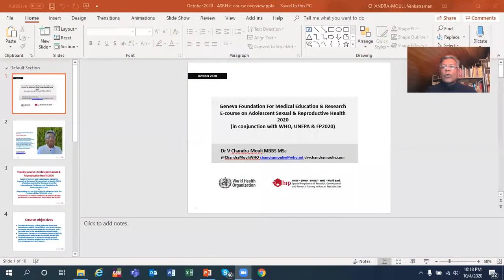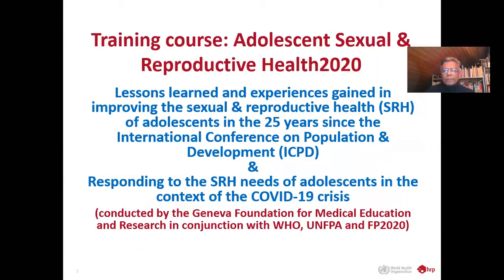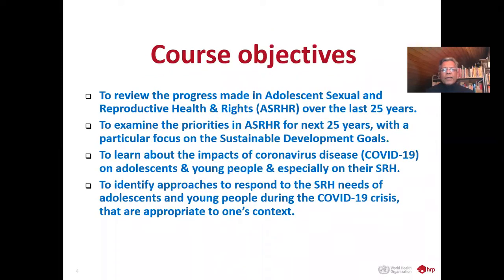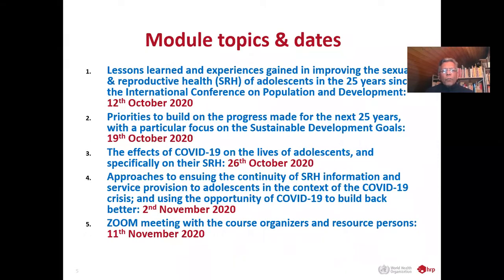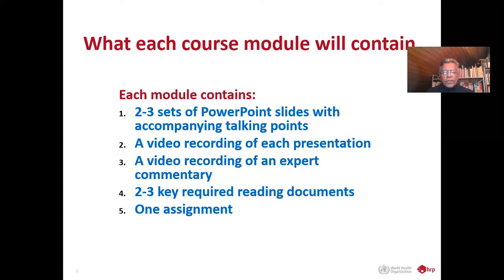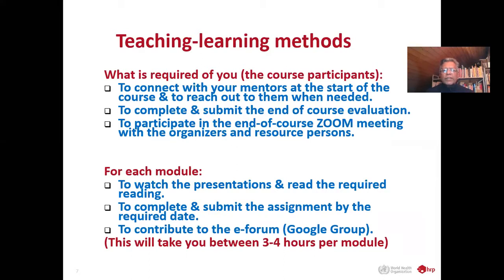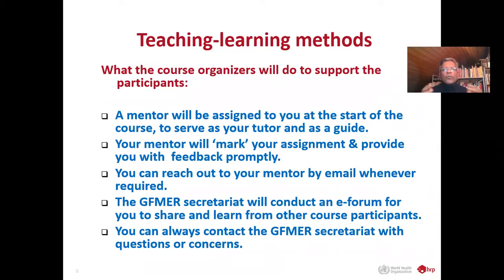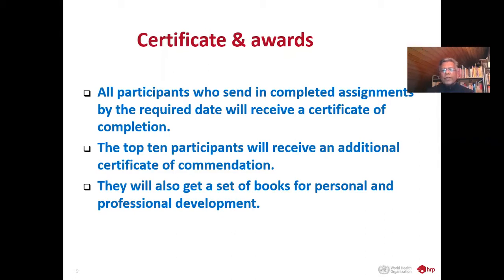GFMER e course on ASRH 2020 V Chandra Mouli